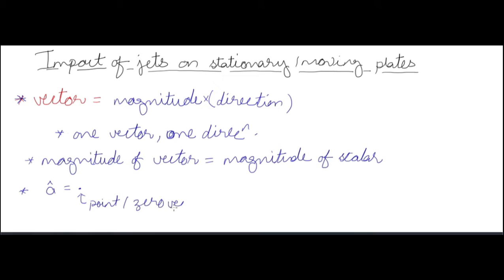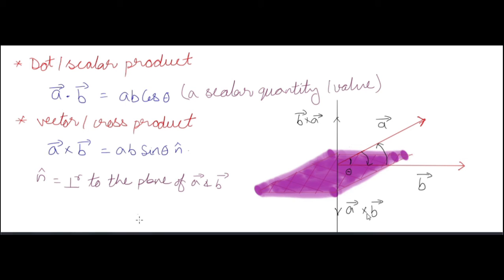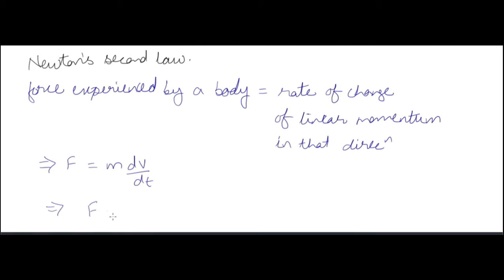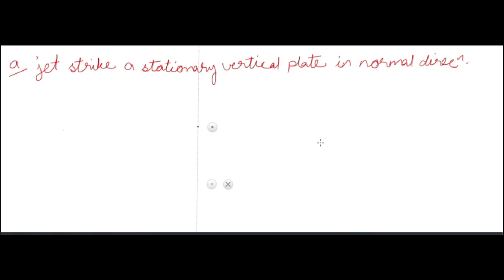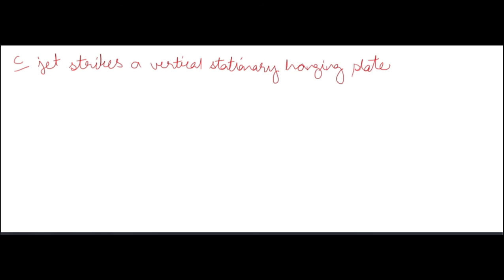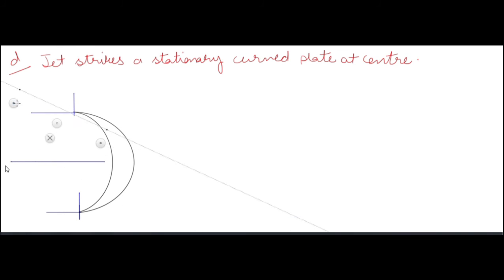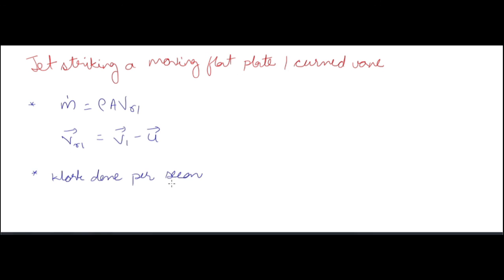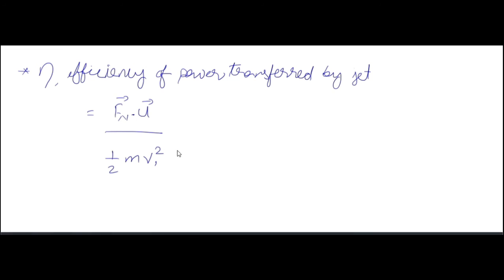Impact on plates by jet flow(GATE Mechanical Engineering lecture-31)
Mechanics basics;Force experienced by stationary and moving plates